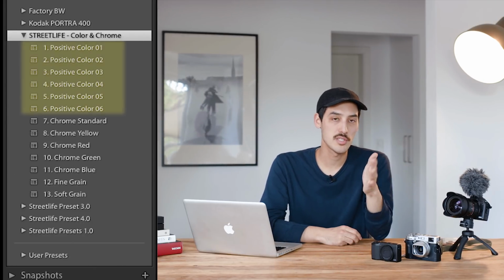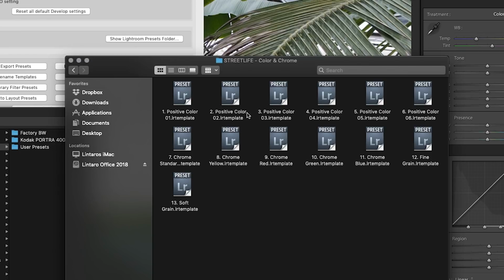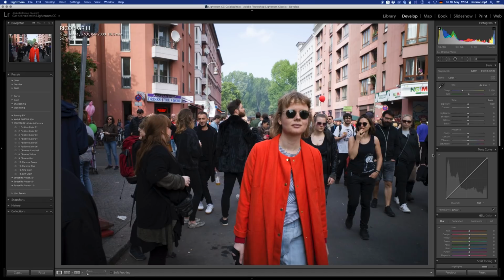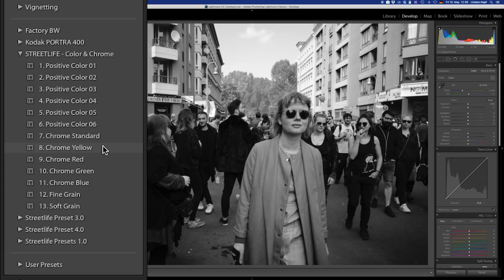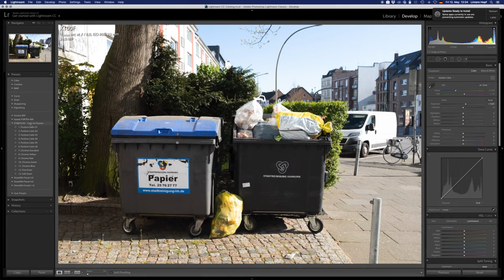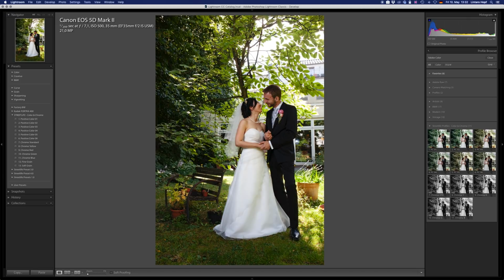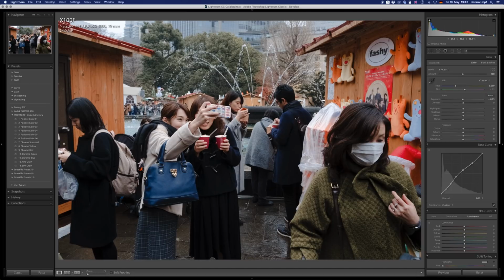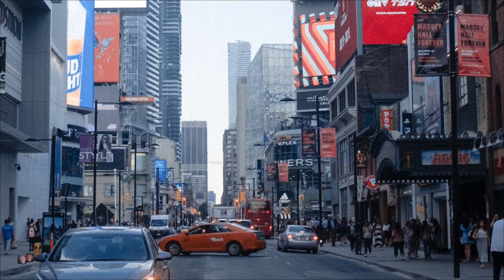My Positive Film Presets for Lightroom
My dream since 2013 was to get the look of the positive film effect of the Ricoh GR for my RAW files. I finally cracked the code and I created a little Preset Pack that I use for my own work using the Fujifilm X100F and the Ricoh GRIII simultaneously.